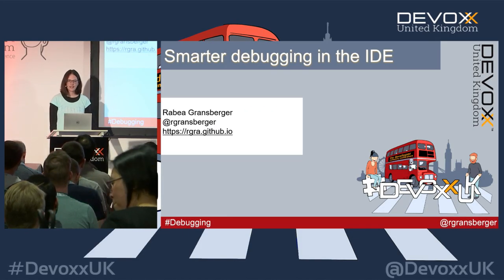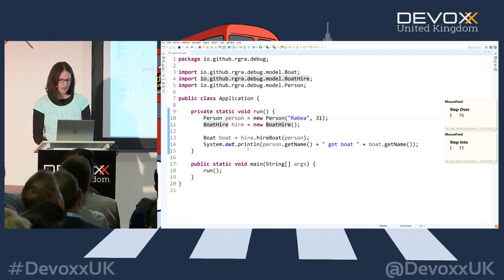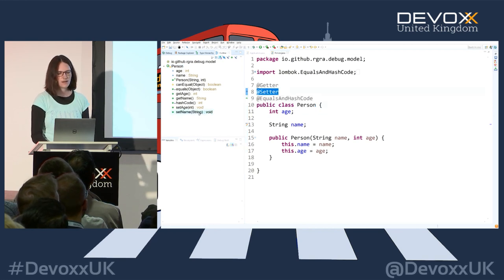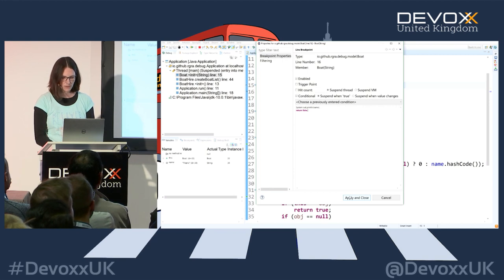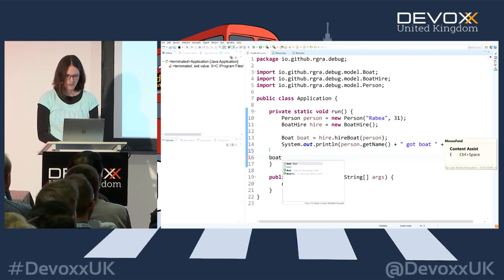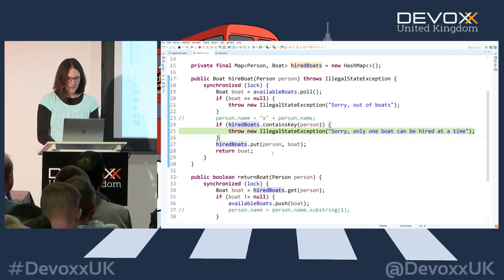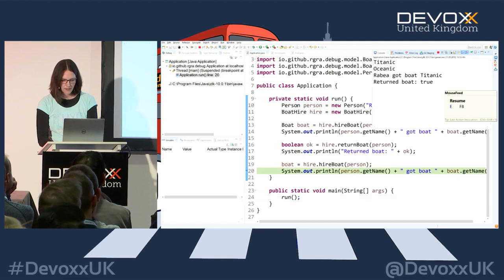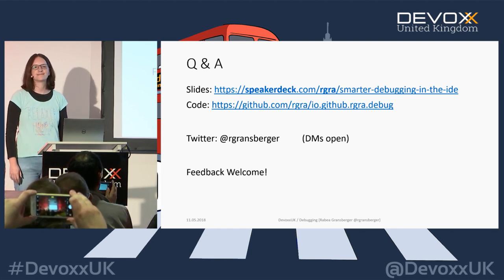Smarter debugging in the IDE, with Rabea Gransberger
IDEs like Eclipse, IntelliJ and NetBeans have powerful tools for debugging applications. Besides the obvious features for setting breakpoints and stepping through the application, they contain additional tools which can make debugging much easier.

I will show you how to get a more in-depth look at your application through the debugger and how to find what you are looking for faster.